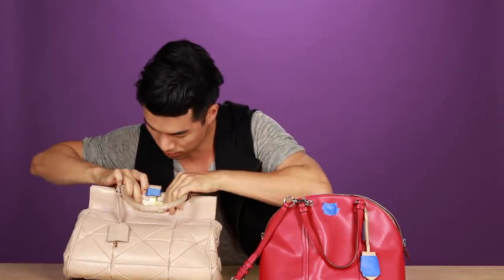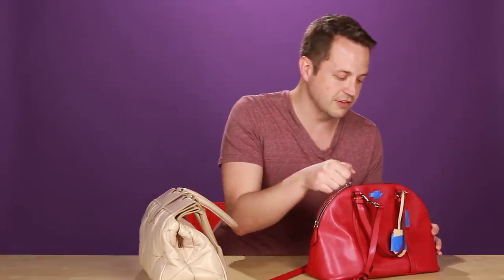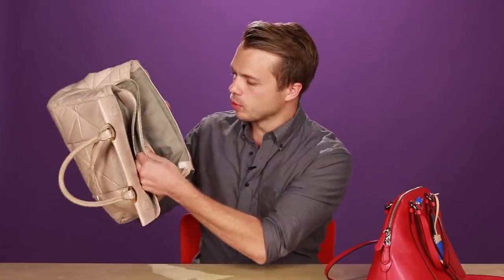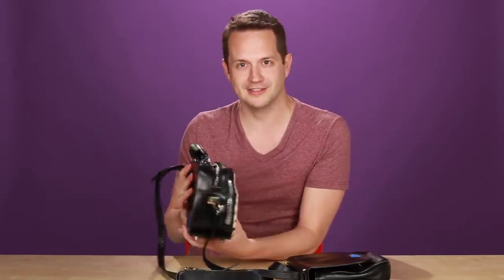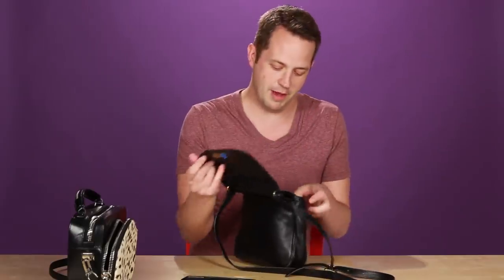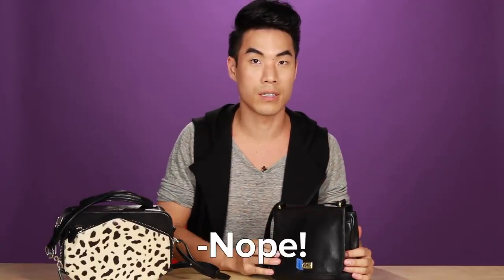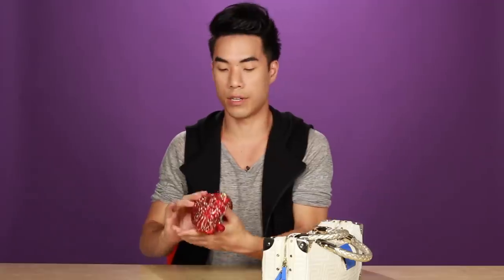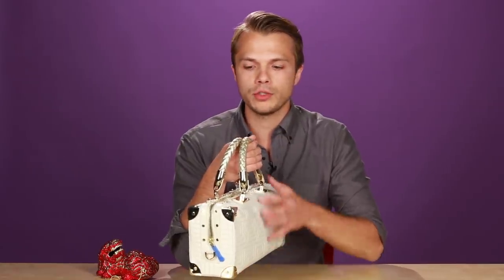Can Guys Guess Which Purse Is More Expensive?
This smells like T.J.Maxx.

BUZZFEED VIDEO
BuzzFeed is the world's first true social news organization. Featuring tasty, short, fun, inspiring, funny, interesting videos from the BuzzFeed. /BuzzFeedVideo is BuzzFeed's original YouTube Channel, with a focus on producing great short-form BuzzFeed videos for YouTube (and the world!). BuzzFeed Video will entertain, educate, spark conversation, inspire and delight.